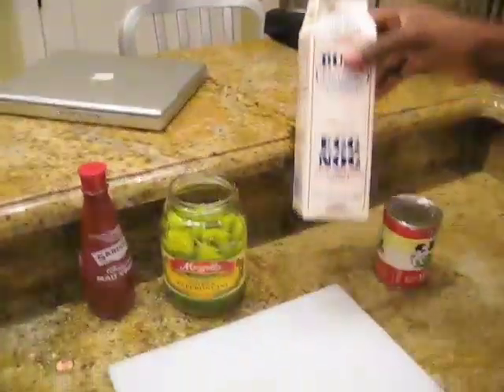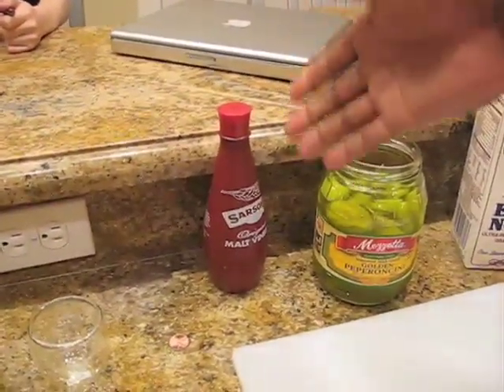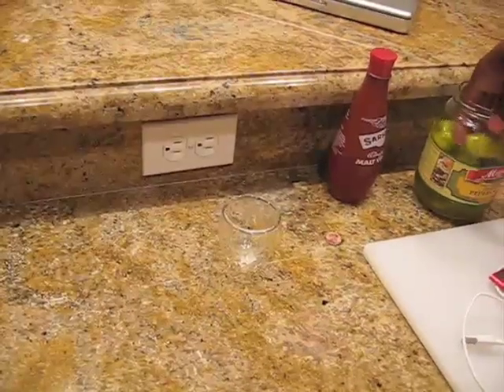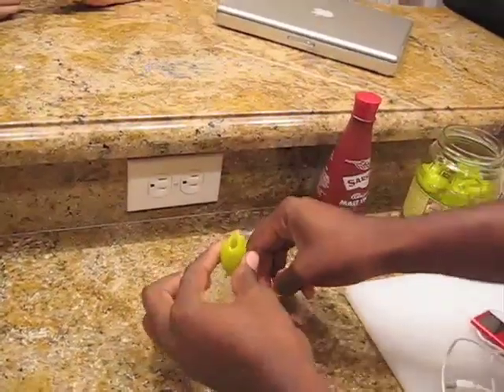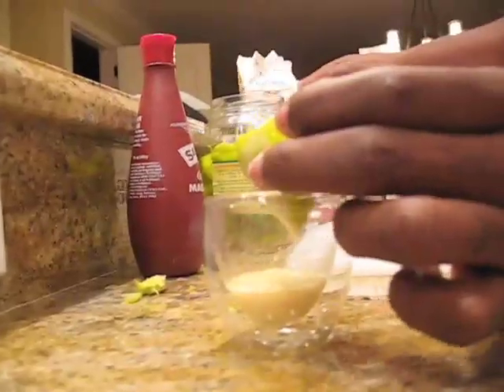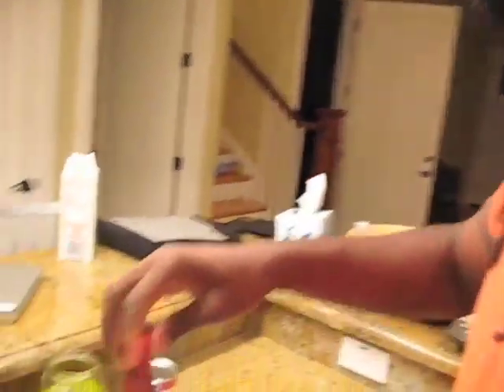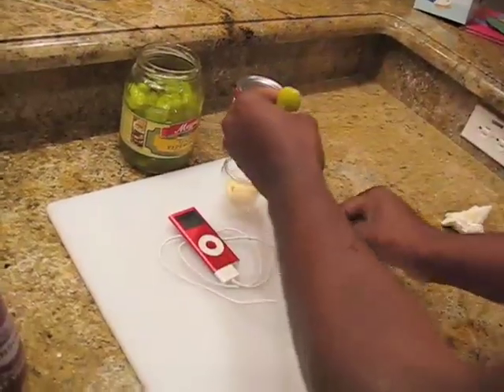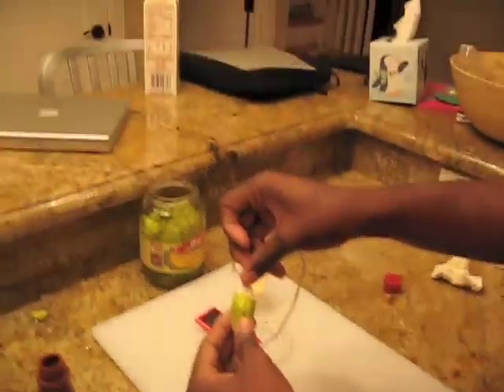How to charge your ipod using eggnog and a peperonccini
Alternative energy sources from household products. he he he...